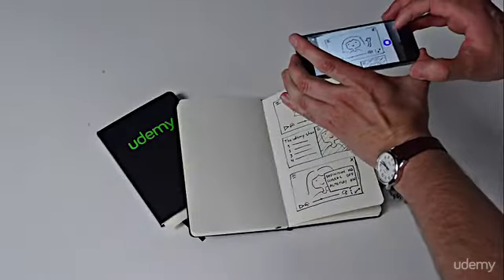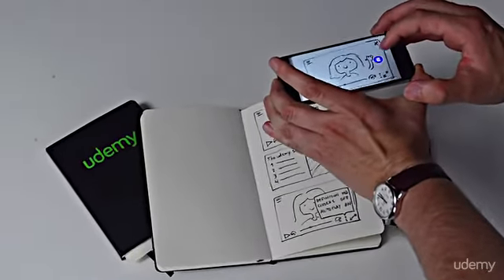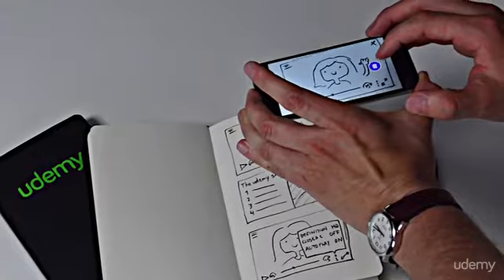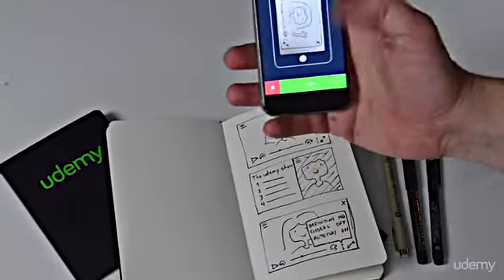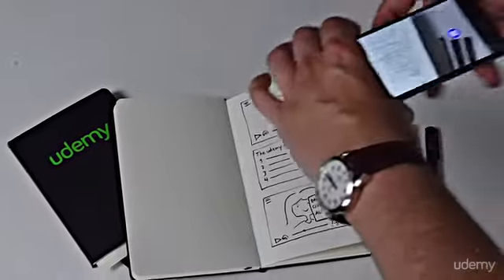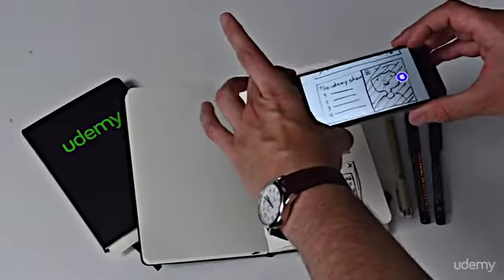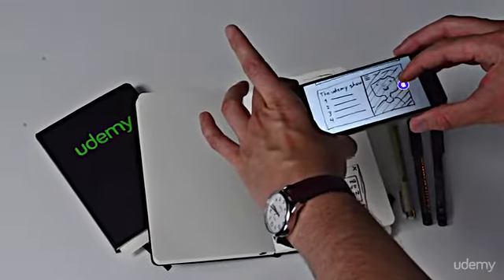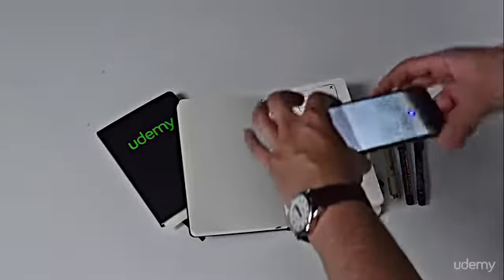Apps Design Tutorial|Adobe Illustrator CC|UI Design|Taking pics of the sketches with Marvel App #06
[{(Owner information)}]

From: Lahore.